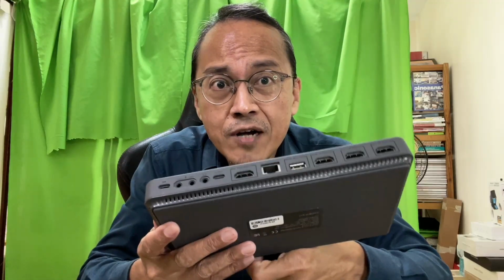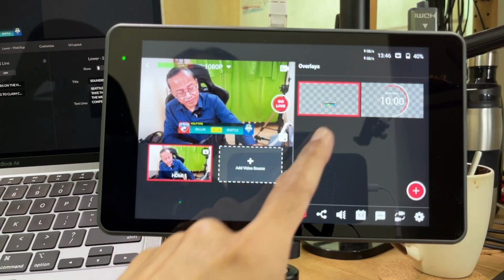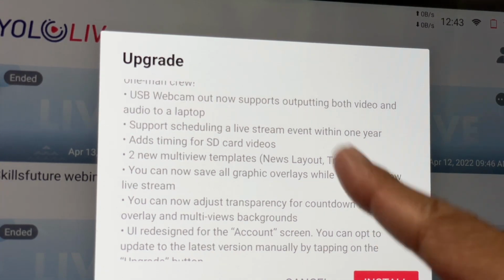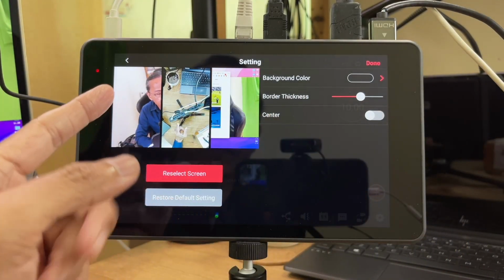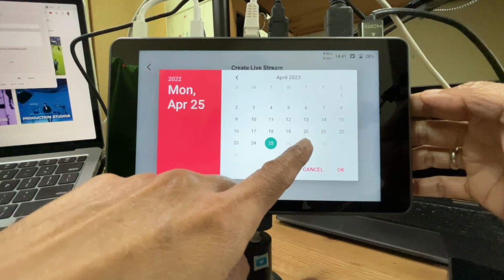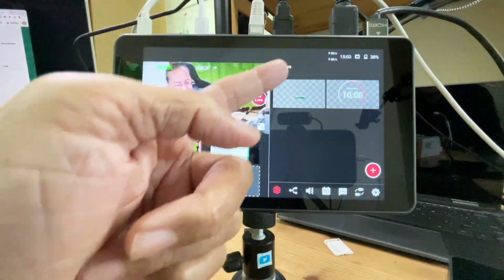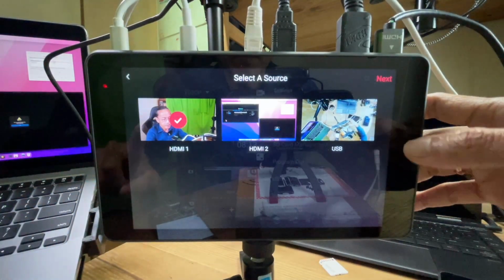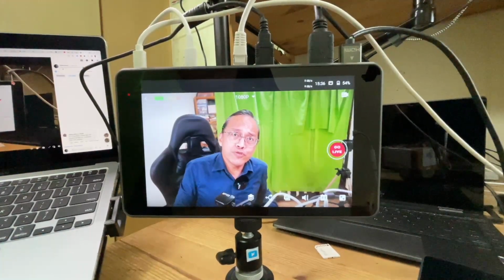[edited] YOLOBOX Pro Update Software v1.6.0 & Firmware 1.4.0 - What's New!?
In this video, I update my Yolobox Pro to Software version 1.6.0 and Firmware version 1.4.0. Then I checked out the 10 new features!
00:00 Updating Yolobox Pro
00:47 1. Web URL Overlay
02:55 2. Auto-Switching
05:03 3. News Layout & Triple Multi-View
08:20 4. USB Webcam Output with Audio
09:33 5. Schedule Streams within 1 Year
11:34 6. SD Card Video Timing Display
12:37 7. Saved Graphic Overlays
13:45 8. Countdown Timer Overlay Transparency
16:29 9. Redesigned Account Screen UI
17:33 10. Fixed Laptop Input Green Bar Issue

~ Adrian Lee - VIDEOLANE.COM